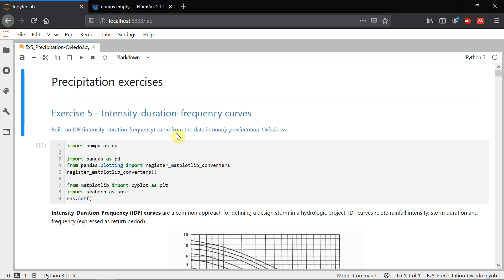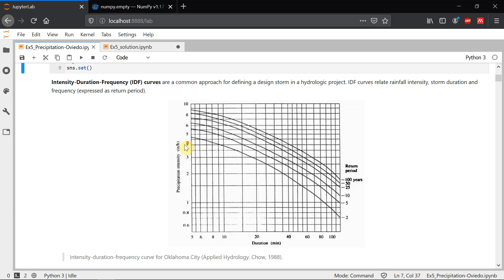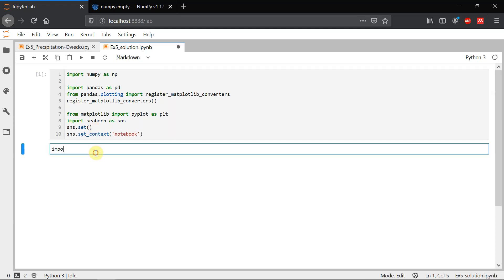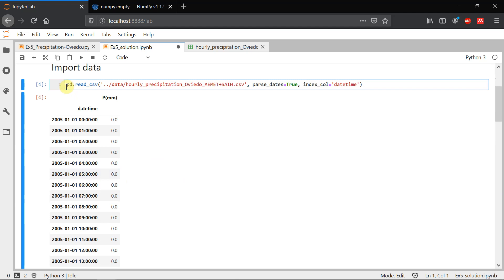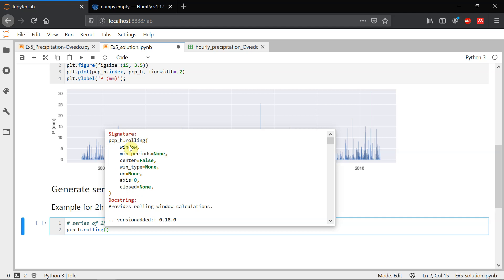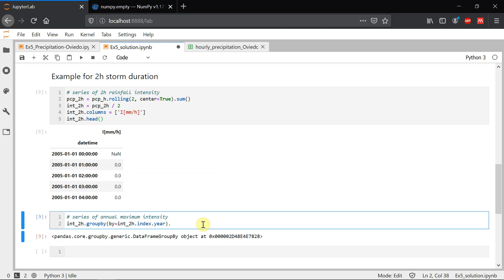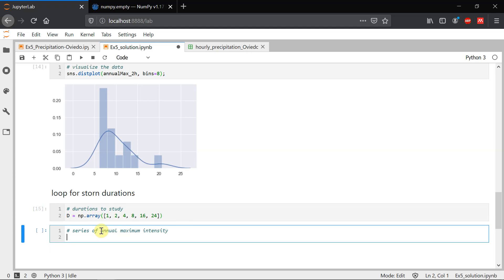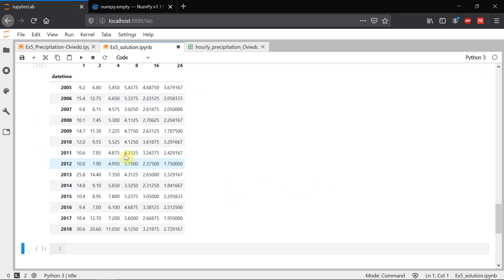Precipitation exercise 5. Intensity-duration-frequency curve (part 1 of 3)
In this three-part video I will show how to fit an IDF curve (intensity-duration-frequency) from the hourly rainfall records in Oviedo (Spain).

Before watching this series of videos, I strongly recommend you to watch the video 'Statistics basics. Working with probability distributions in SciPy'.